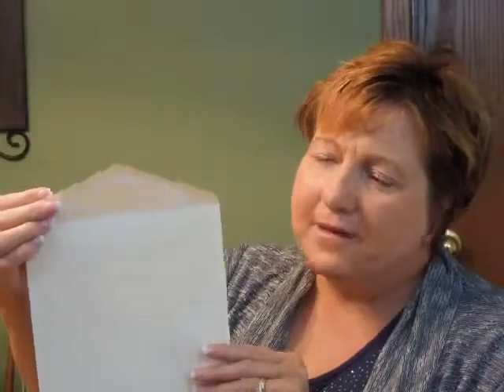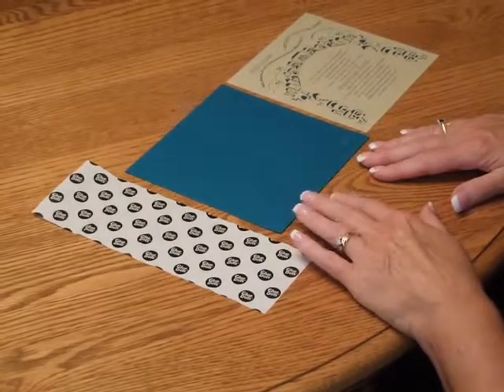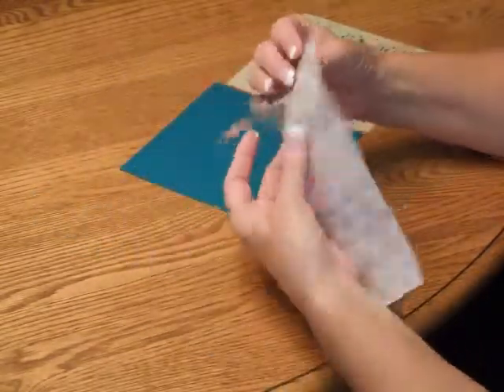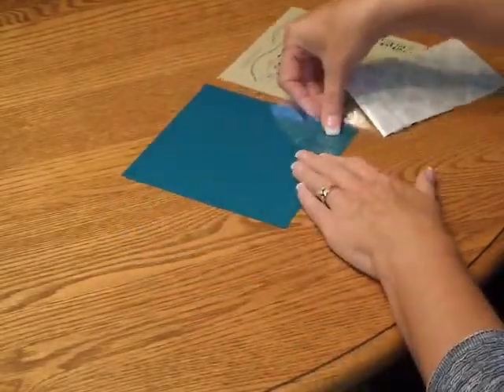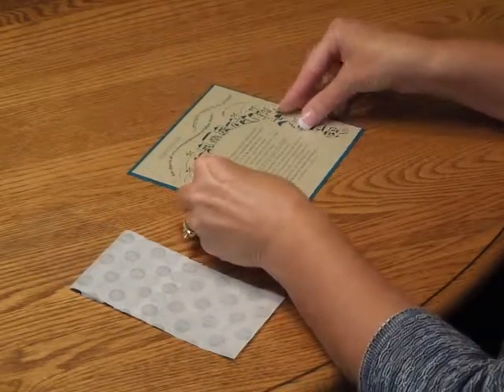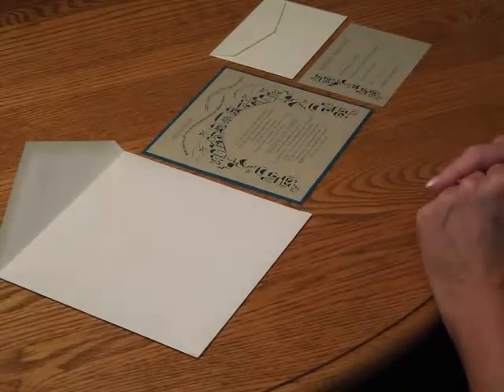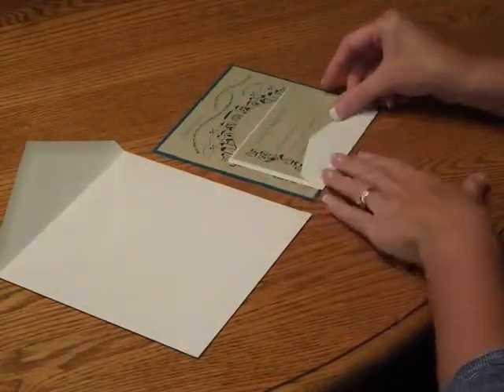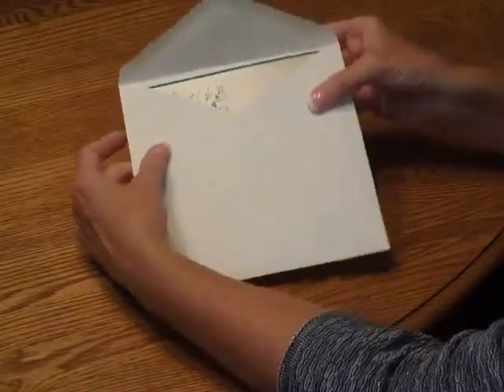Bar Mitzvah Invitation - Commandment of Faith Layered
Demonstration and Assembly Instructions for the Commandment of Faith Layered Bar Mitzvah Invitation from Invitations4Less.com.